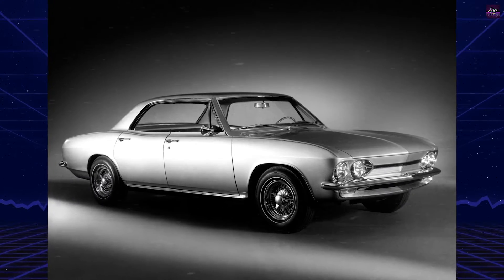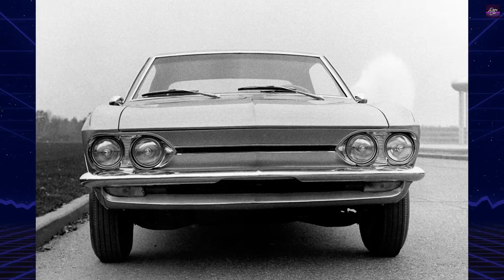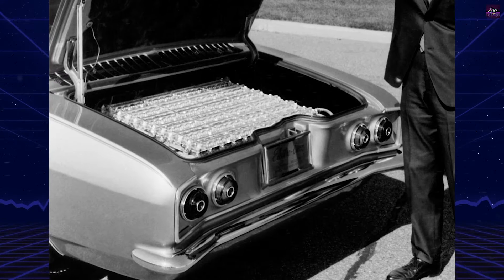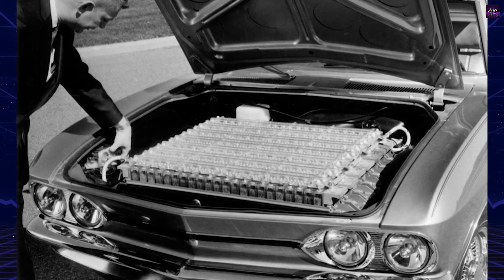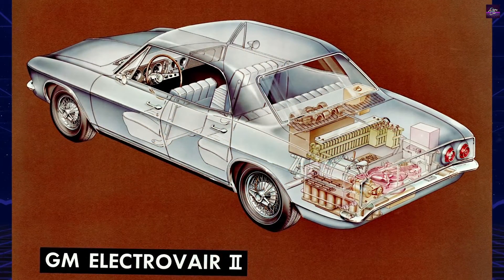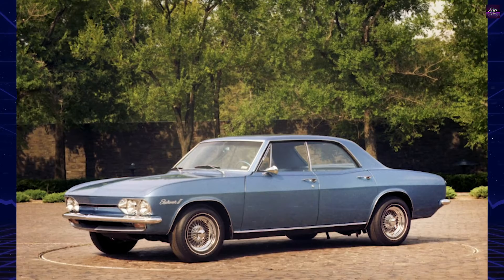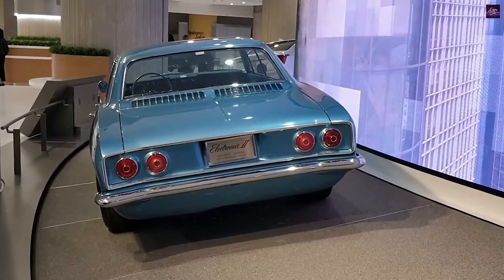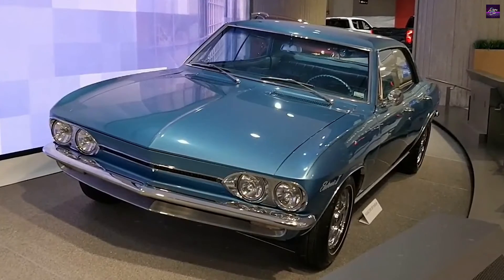The 1966 Chevrolet Electrovair II Concept: Pioneering Electric Vehicle Designs of the Past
Chevrolet Electrovair II Concept 1966 marks a pivotal moment in automotive history. Delve into the forgotten legacy of this groundbreaking innovation that reshaped the industry landscape. Uncover the journey of Chevrolet's visionary leap into electric vehicles, redefining automotive possibilities. Join us on a captivating exploration of the Electrovair II's technological marvel!

00:00 - Intro Retro Car
00:06 - History of the 1966 Chevrolet Electrovair II Concept
01:34 - Outro Retro Car